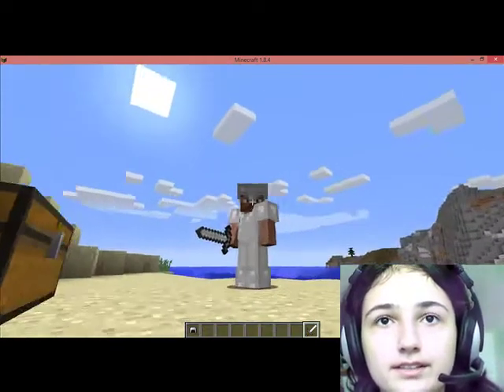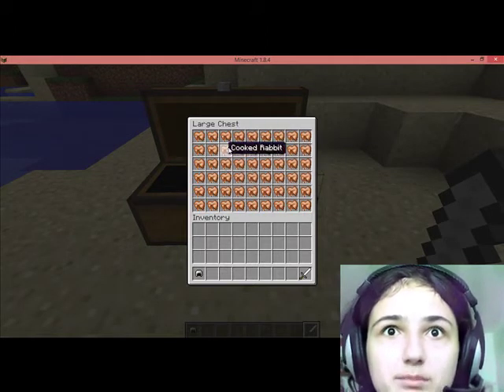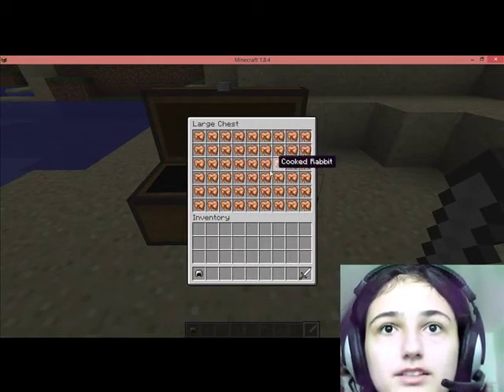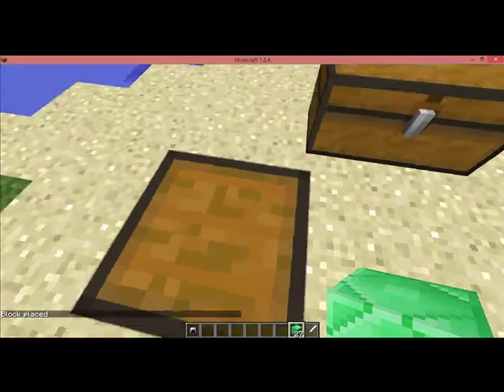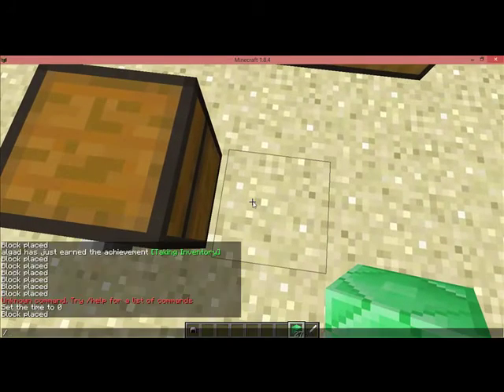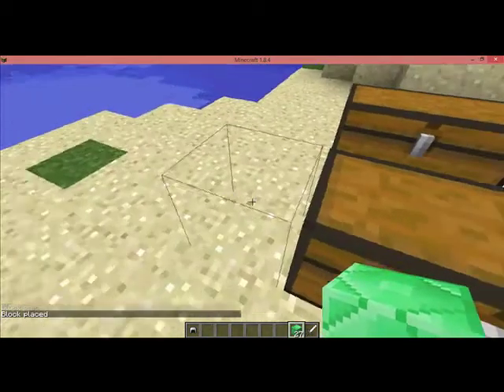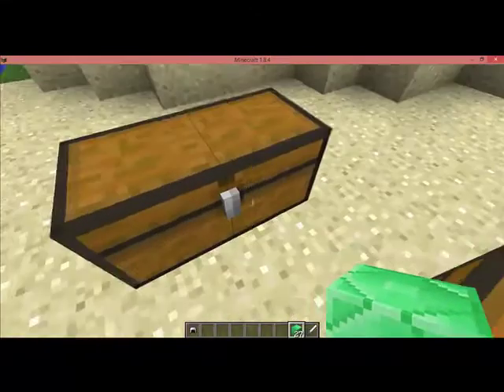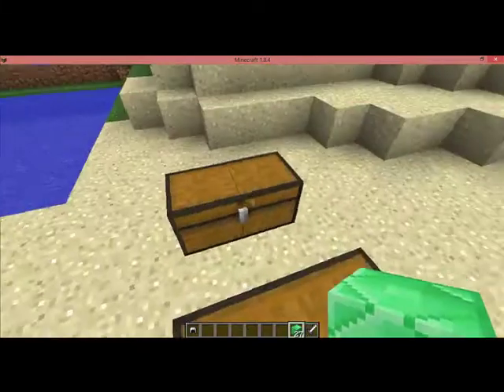Minecraft Video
This was my first minecraft video, showcasing a really neat trick and tricking YOU into thinking this was just some rabbit video!